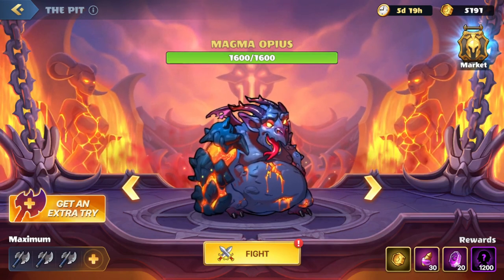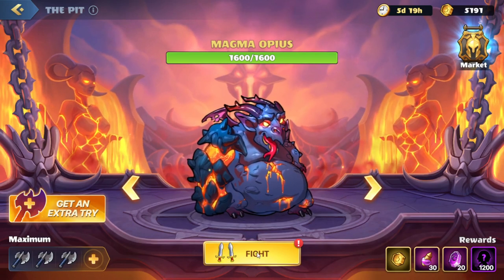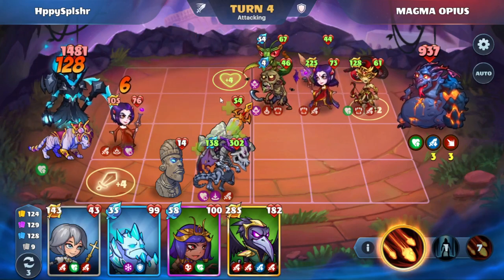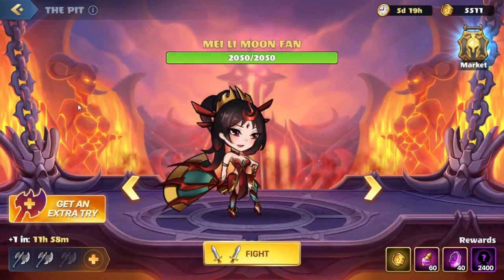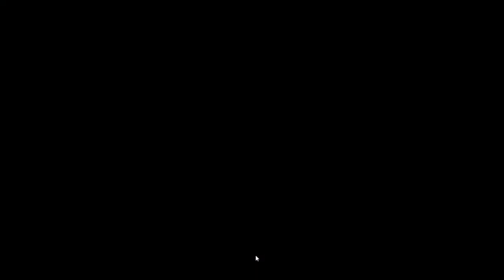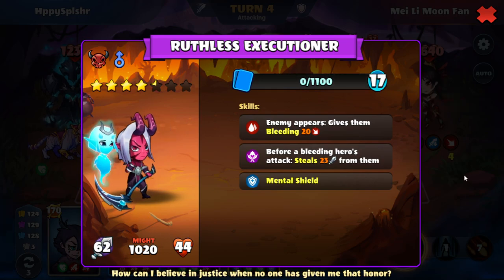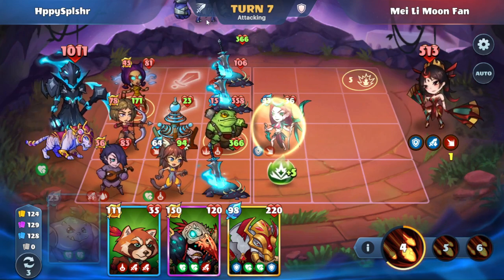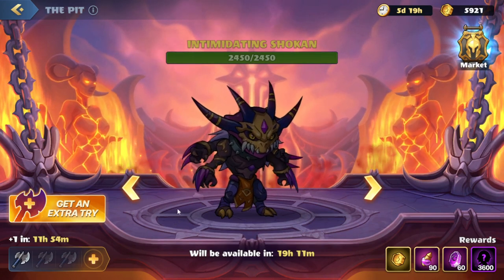Magma Opius & Mei Li Moon Fan - 12/27/2022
For Magma Opius, watch out for the Attack Steal, Health Boosts, and Kills to your Heroes.

For Mei Li Moon Fan, watch out for Mental Shield to Melee enemies, lowered Attack on Ranged Heroes, and Damage to your Ranged Heroes.

Chapters:
0:09 - Breakdown/Strategy of Magma Opius
1:19 - Battle 1
3:12 - Breakdown/Strategy of Mei Li Moon Fan
4:09 - Battle 1